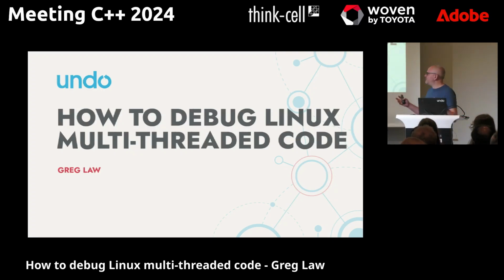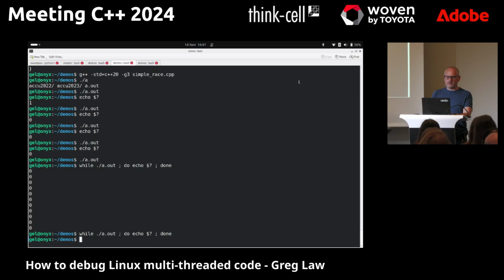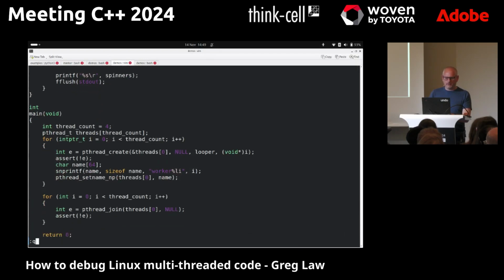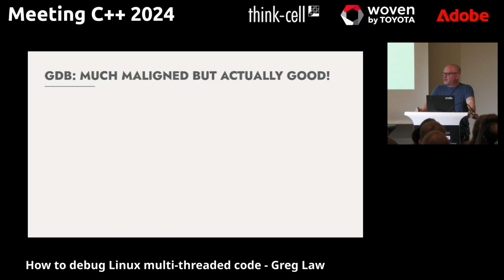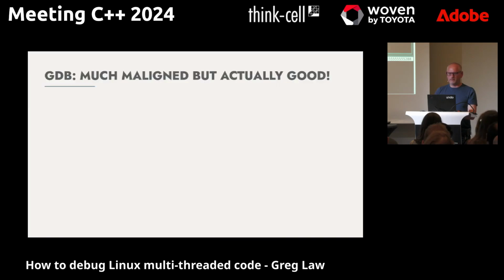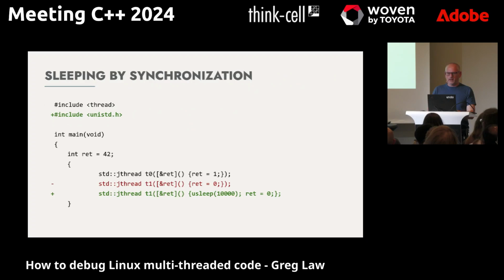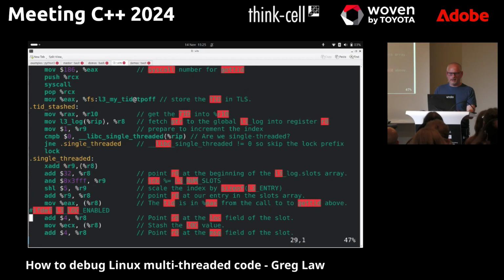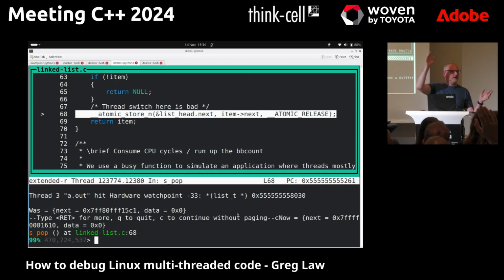How to debug Linux multi threaded code - Greg Law - Meeting C++ 2024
Race conditions and other issues with multi-threaded code can be fiendishly difficult to debug. Too often we rely on printf, coffee and swearing -- we can do better!

A practical talk with lots of demos and few slides, covering topics including:

    How to debug multiple threads in GDB
    How to use ThreadSanitizer (TSan) to easily debug race conditions
    How to use Helgrind for detecting thread synchronization errors
    How to use time travel debugging to quickly root cause bugs
    How to use thread fuzzing to expose concurrency bugs